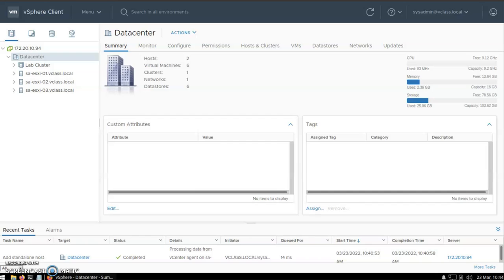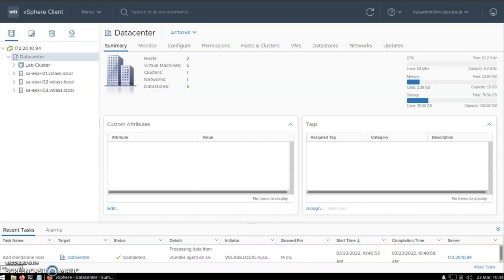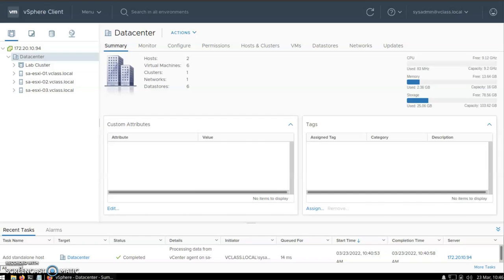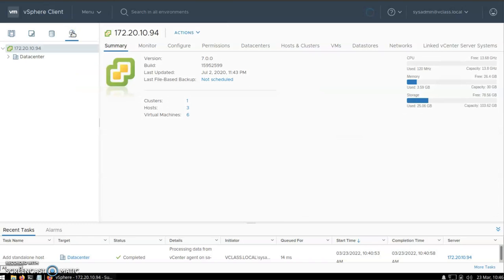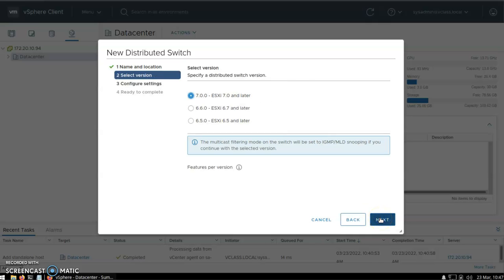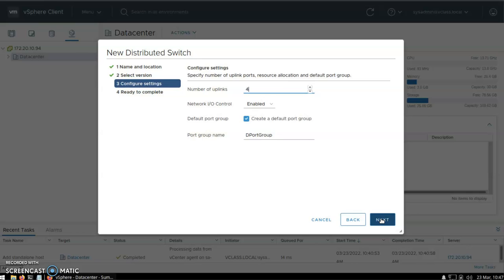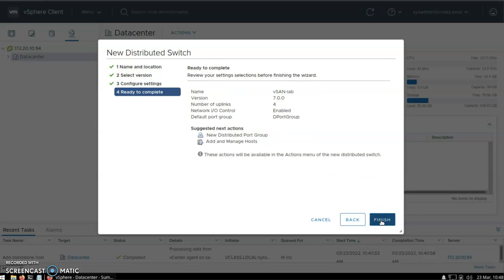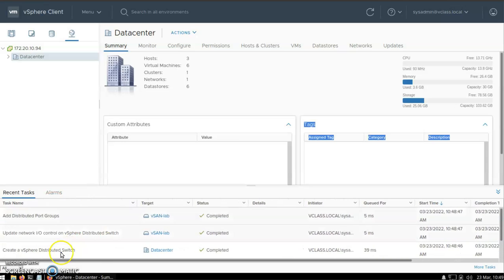VSICM 7 NetLab 13: Task 1, Part B - Create a Distributed Switch